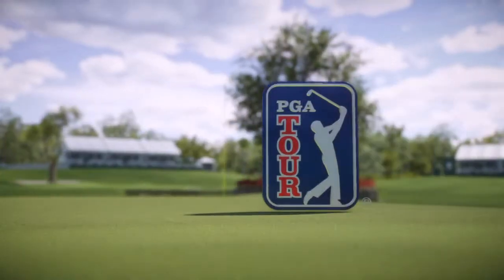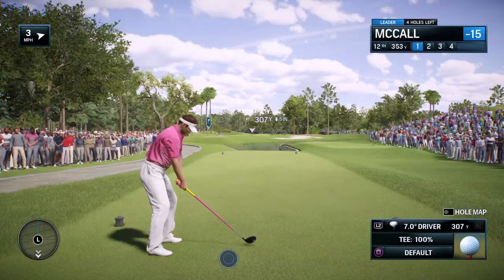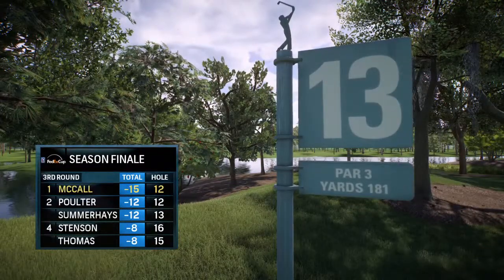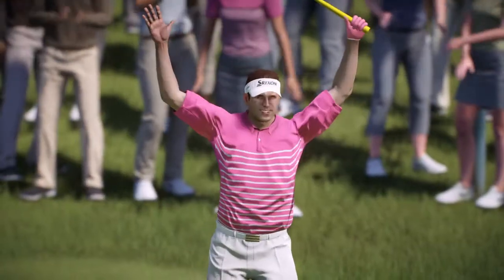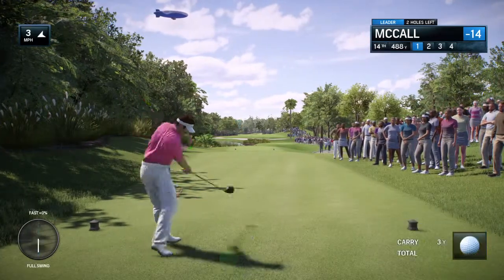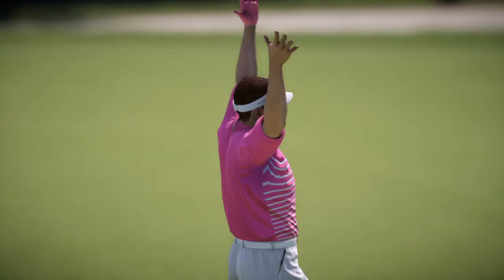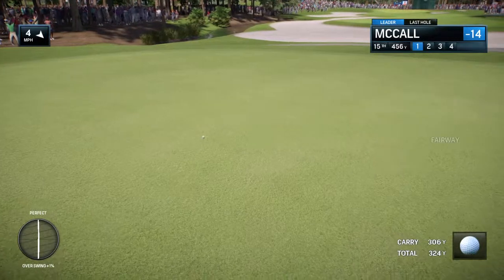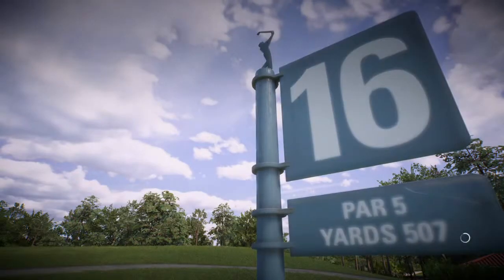FedEx Cup Playoffs Season Finale at TPC Sawgrass Round 3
Quick Round mode for this 3rd round.